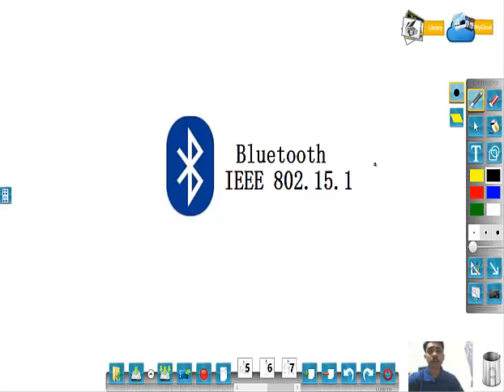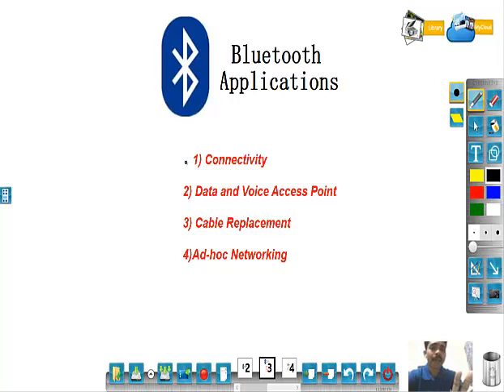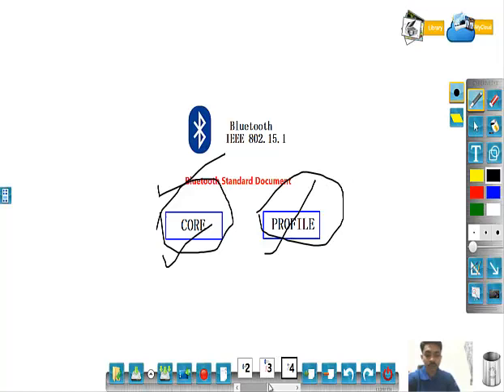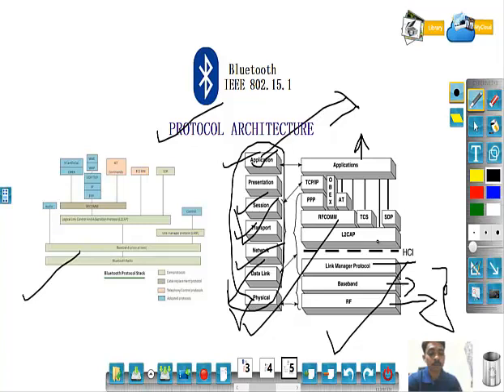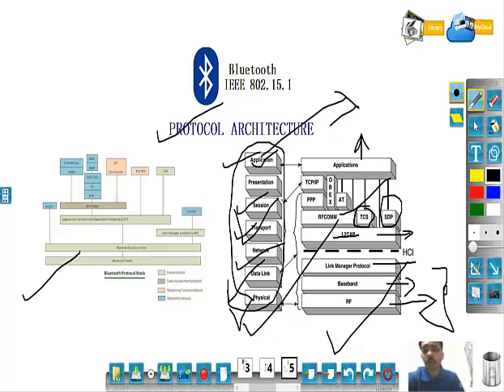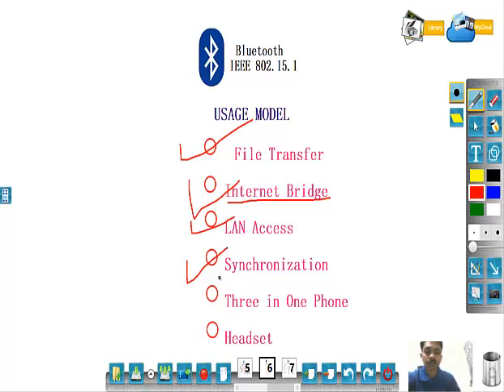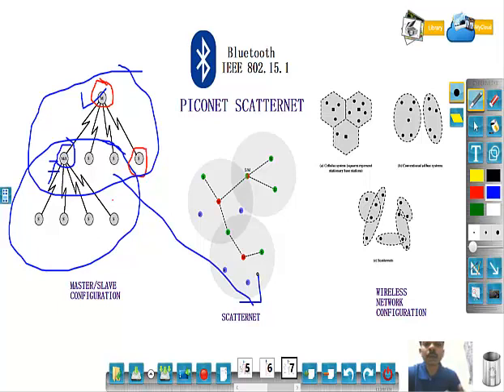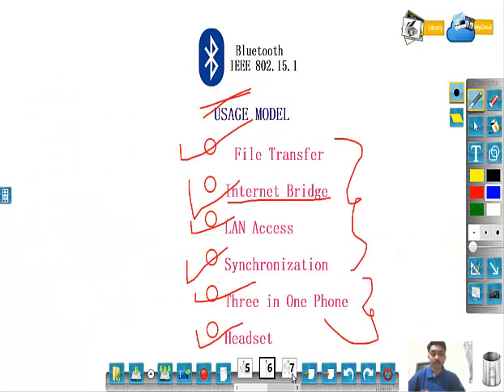Wireless Network : 1. Introduction to Bluetooth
Bluetooth is a short-range radio technology (or wireless technology) aimed at simplifying communications among Internet devices and between devices and the internet. It also aims to simplify data synchronization between internet-connected devices and other computers.

This video will let you understand and learn the basics of Bluetooth and its technical aspects.